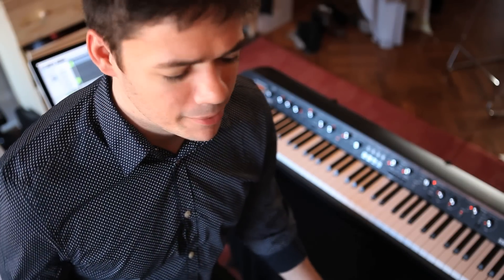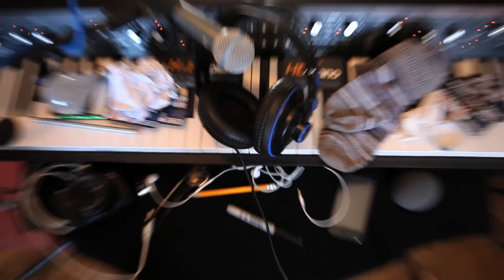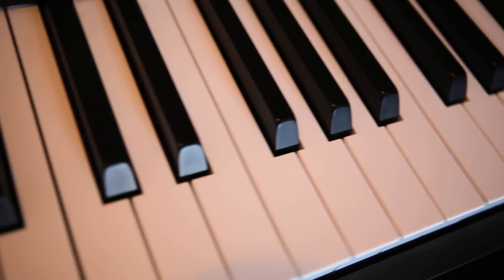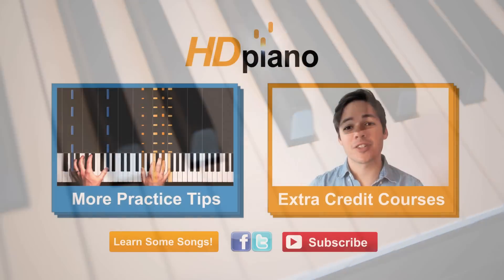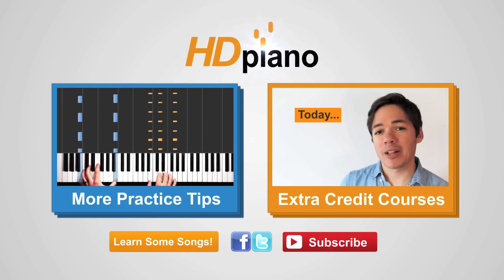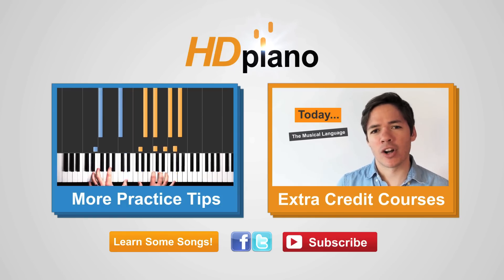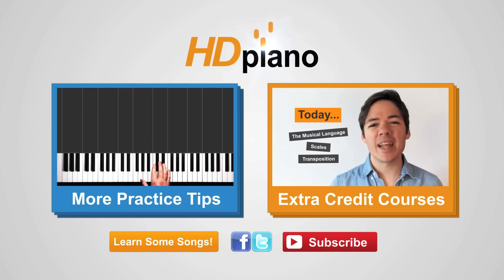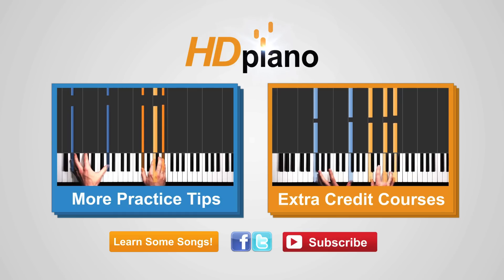CLEAN Your Space! | Practice Tips by HDpiano